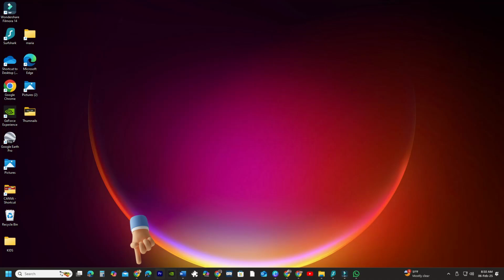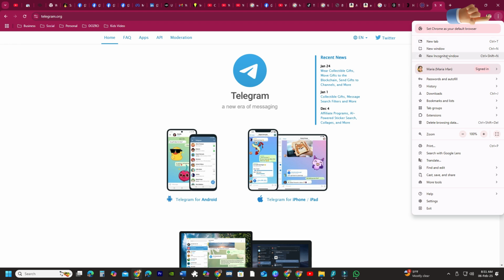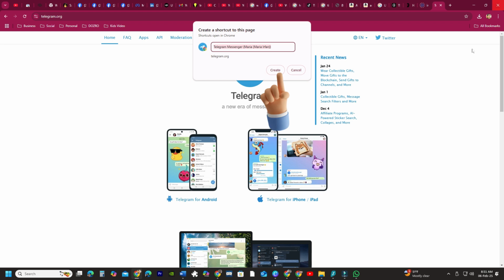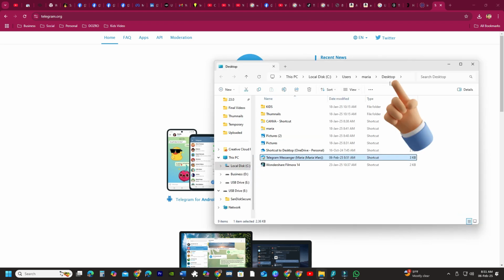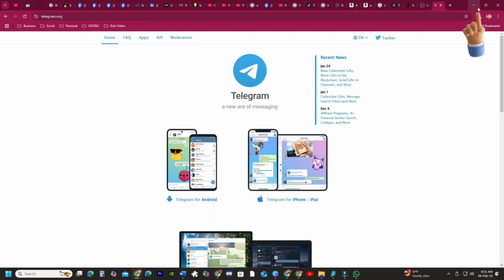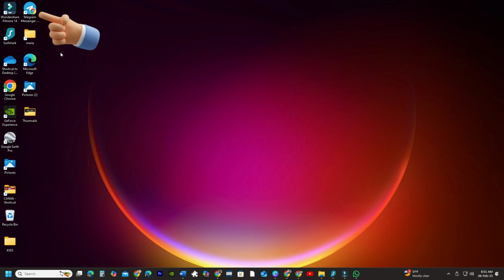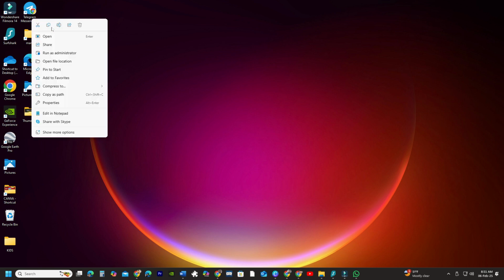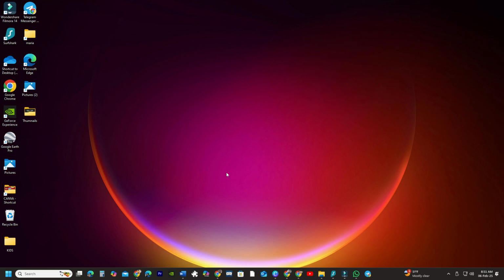How to Add/Pin Telegram Link/Icon to Desktop & Taskbar Toolbar with Google Chrome on Windows Laptop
Discover how to pin the Telegram AI Chat website URL link shortcut to desktop and taskbar toolbar using Google Chrome (and Brave) Browser on Windows 11 & 10 Laptop or desktop PC. Whether you're using Dell, HP, Lenovo, ASUS, Acer, learn how to put website page on PC task bar on the bottom of screen.

⭐ Helpful Resources ⭐